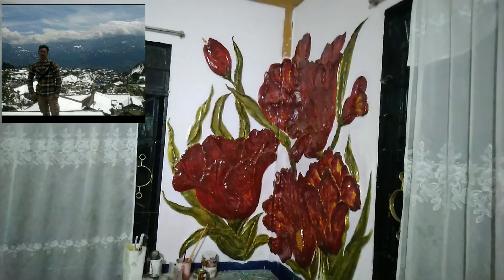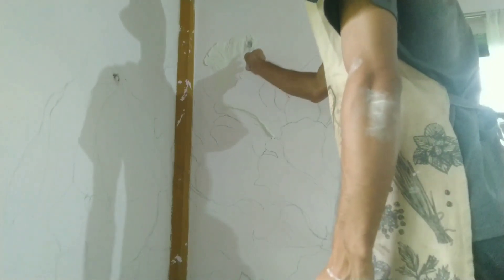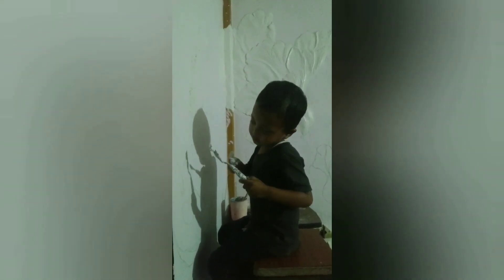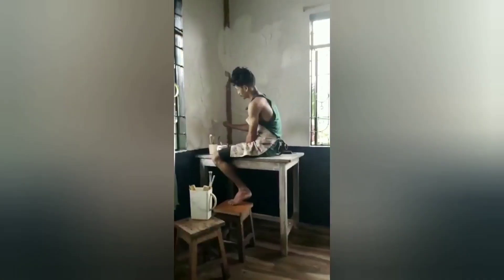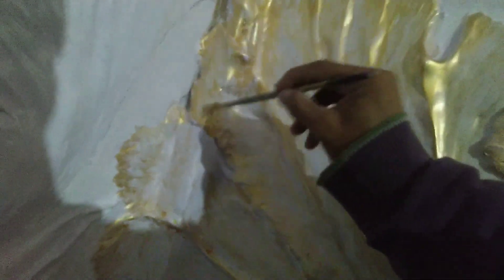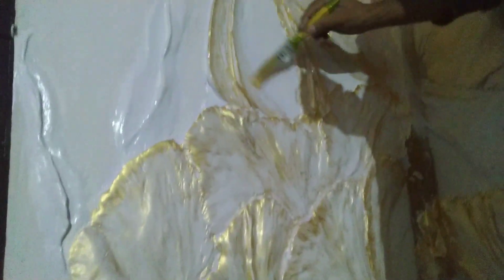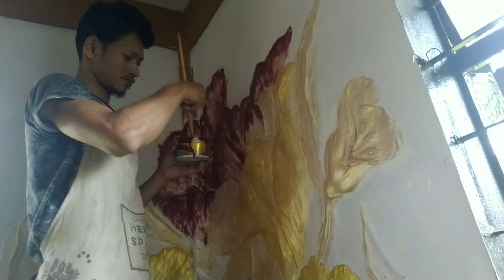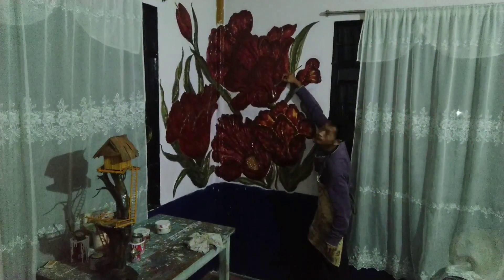Wall flowers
Wall flowers with a wall putty